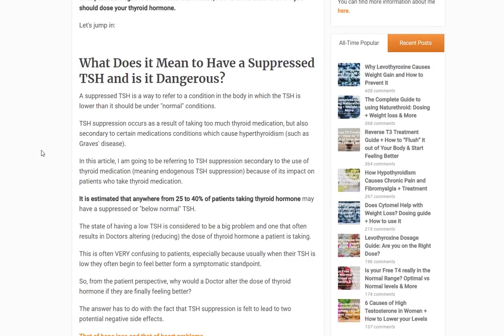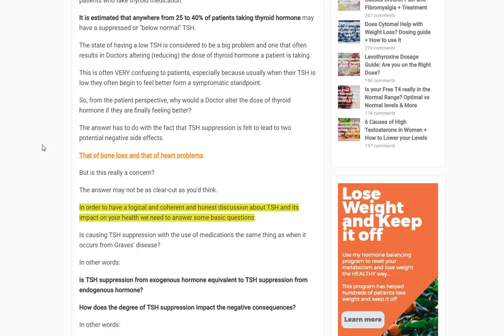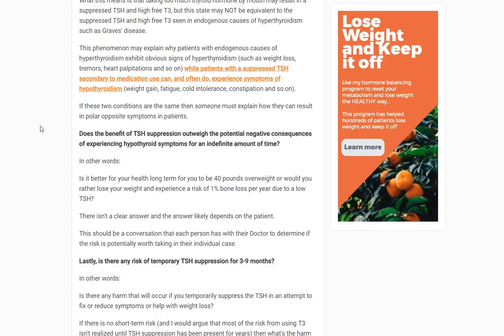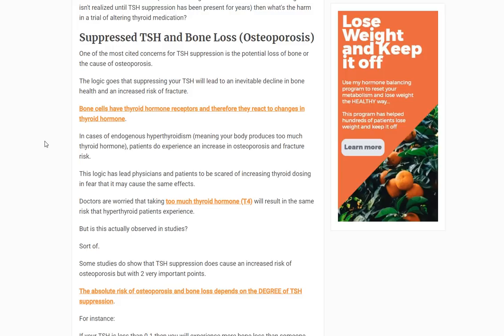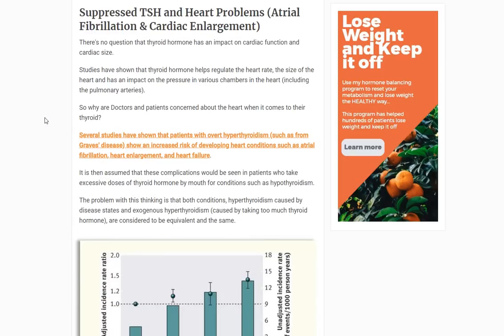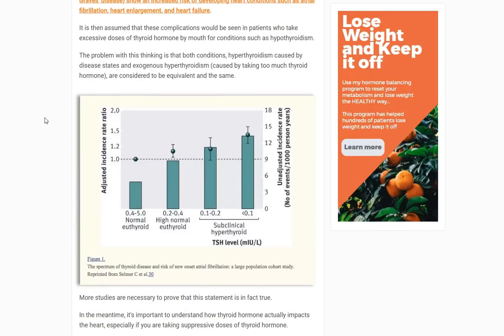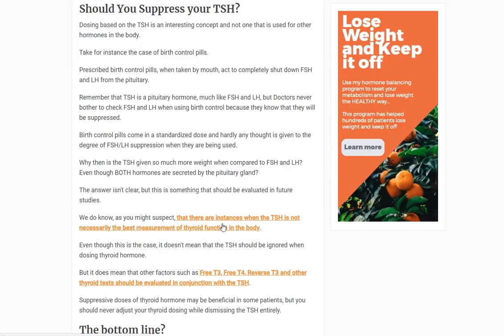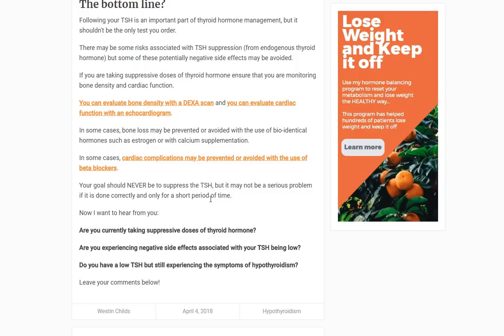Is Having a Suppressed TSH Dangerous?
Having a low TSH is felt to put patients at a higher risk of developing bone loss and cardiac problems (heart problems), but is this true?

This video will walk you through the various studies available on the topic and teach you how to think about having a suppressed TSH and how to determine if it is dangerous for your body.

There may be instances in which having a suppressed TSH will not cause long-term harm and may actually benefit you as the patient.

Learn more about how other thyroid tests can give you more information than the TSH and why you should never base your dosing off of the TSH alone.